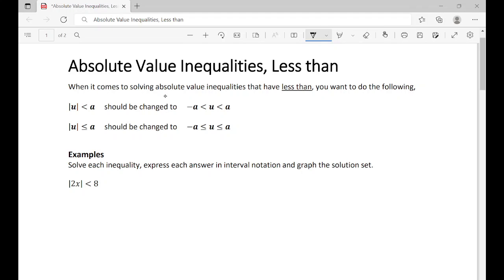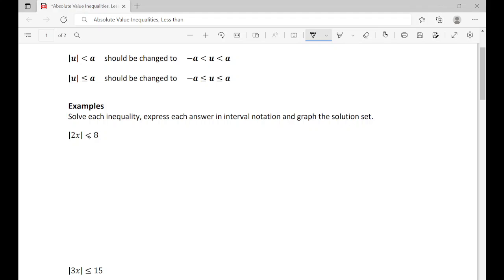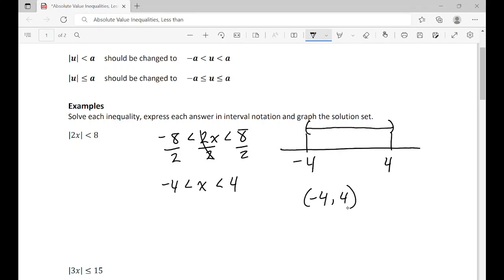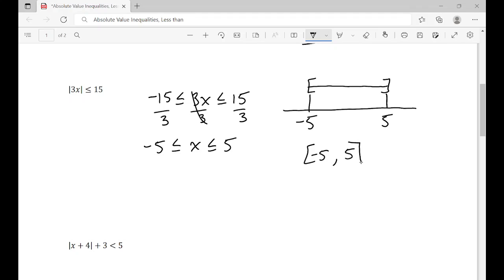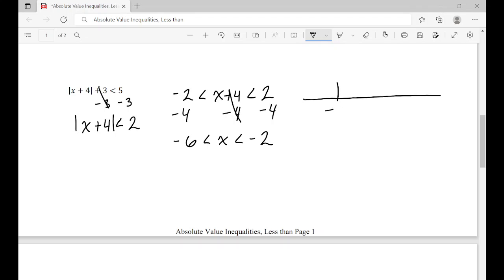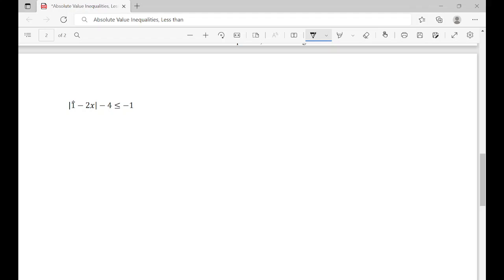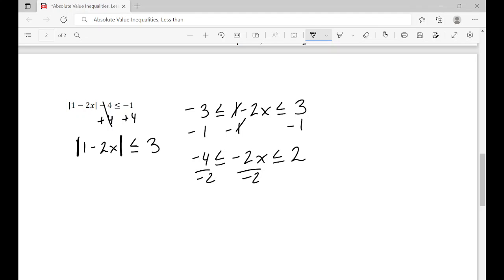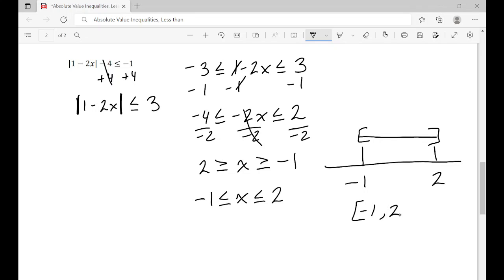Absolute Value Inequalities, Less than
A couple of examples showing how to solve absolute value inequalities that contain the less than sign.